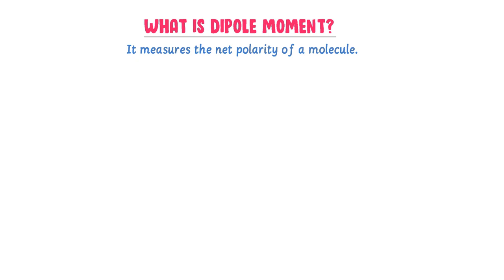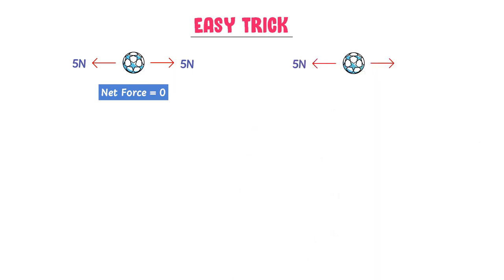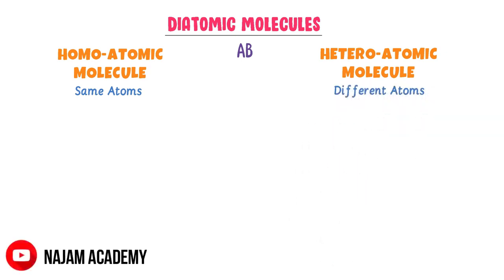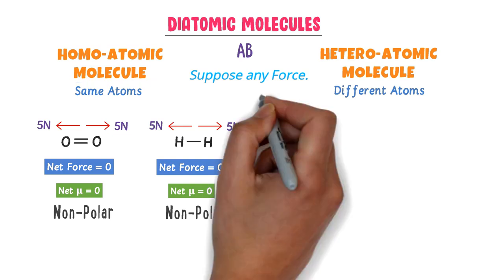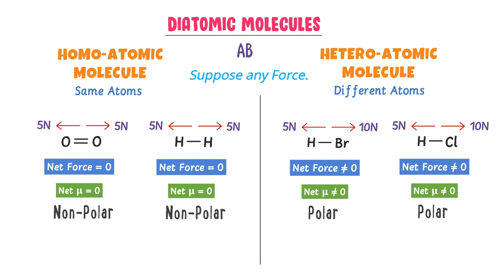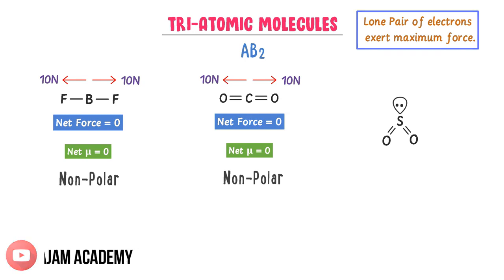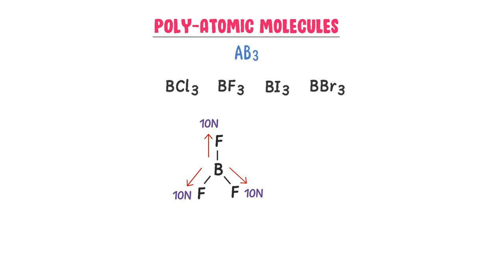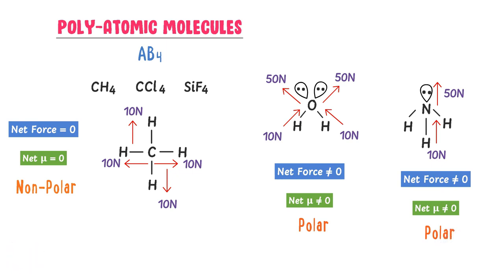Trick to learn shapes of molecules | Geometry of molecules | VSEPR Theory|Choudhary speak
molecules ki shapes kese pta kre
molecules ki geometry kese pta kre